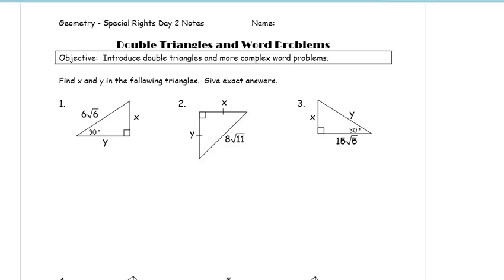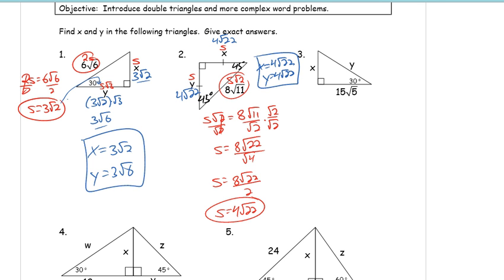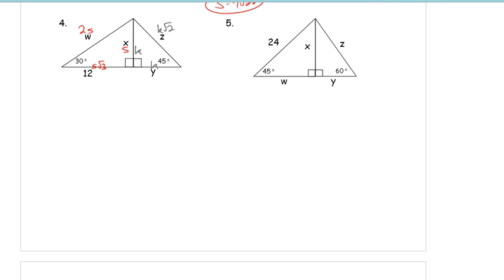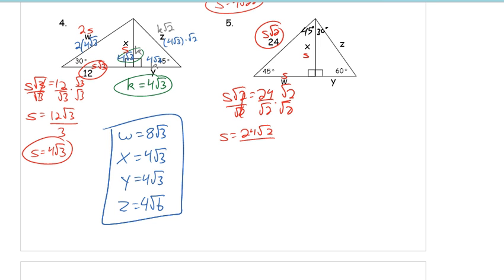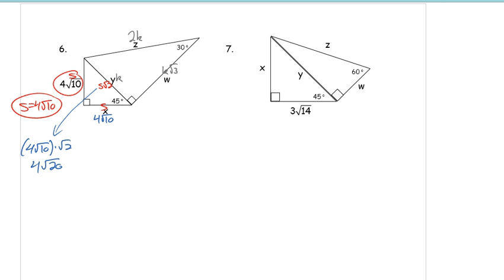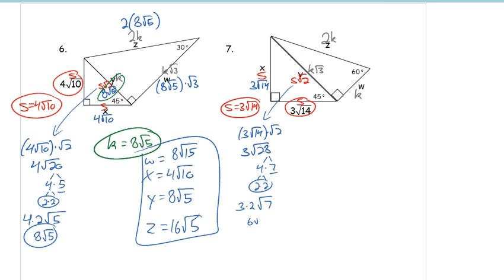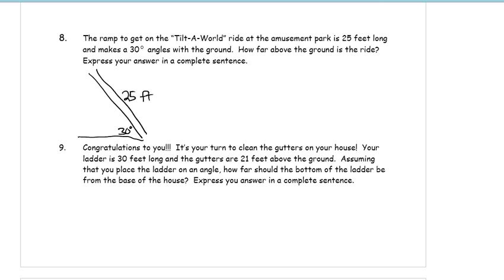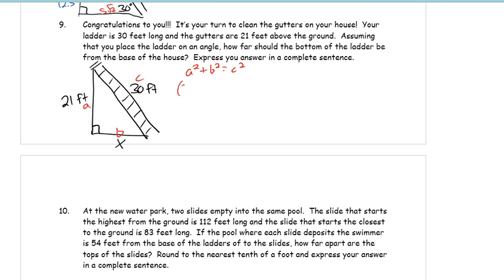Special Rights Day 2 Double Triangles and Word Problems